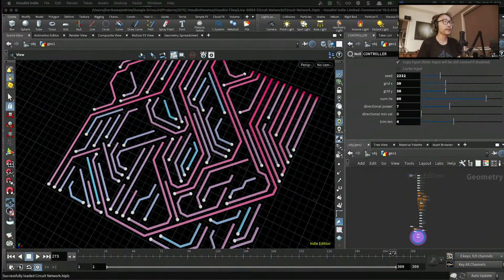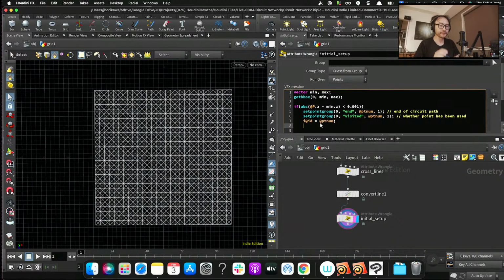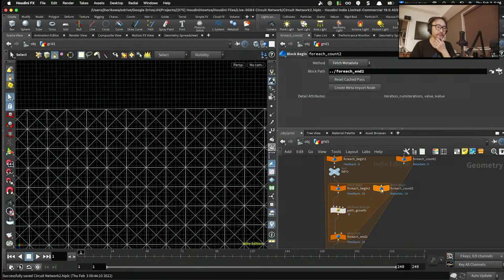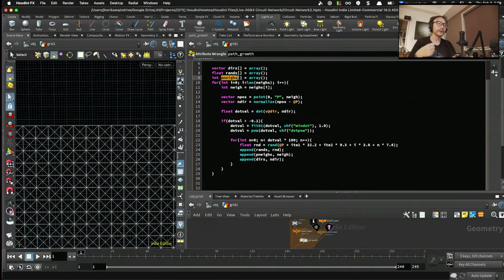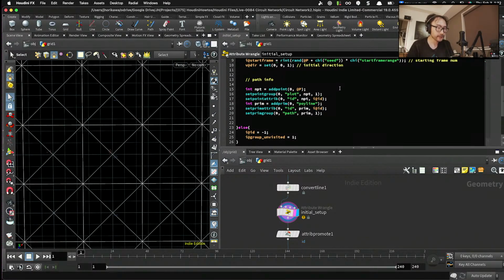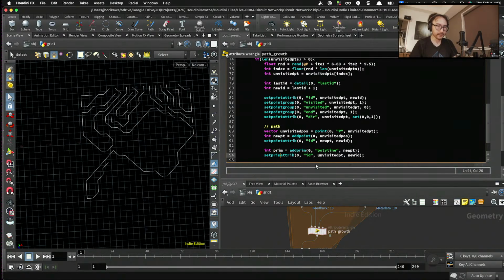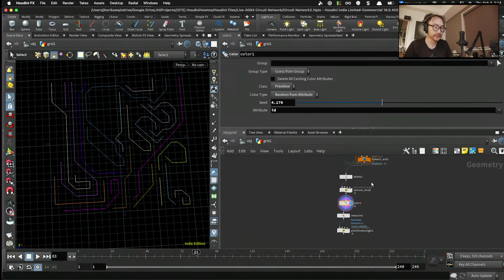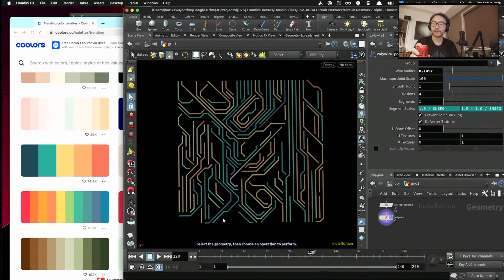Houdini Algorithmic Live #084 - Circuit Network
This is a weekly tutorial live for Houdini. In this week I'm going to create a procedural circuit network pattern + animation.